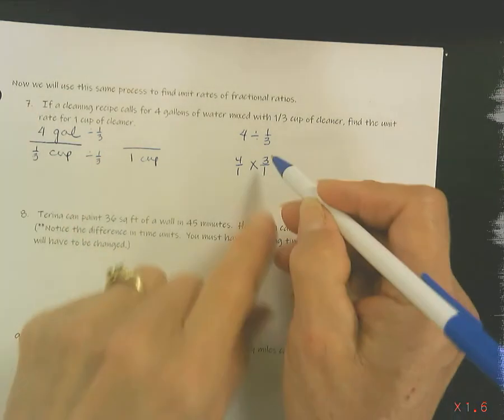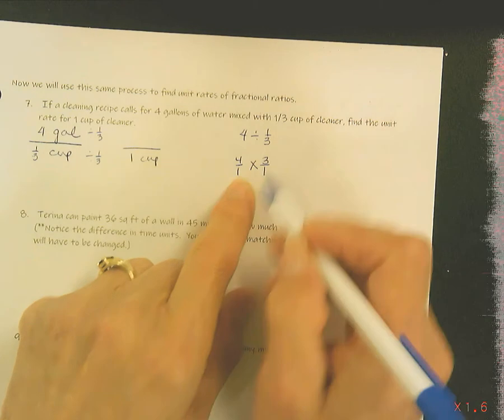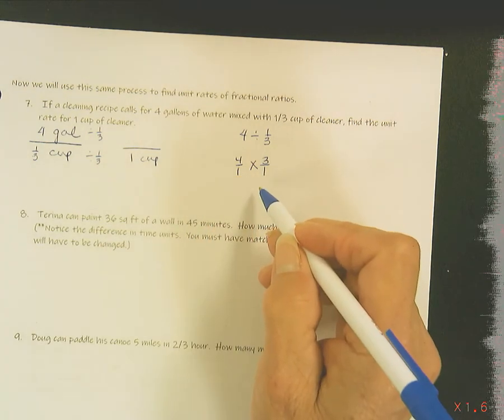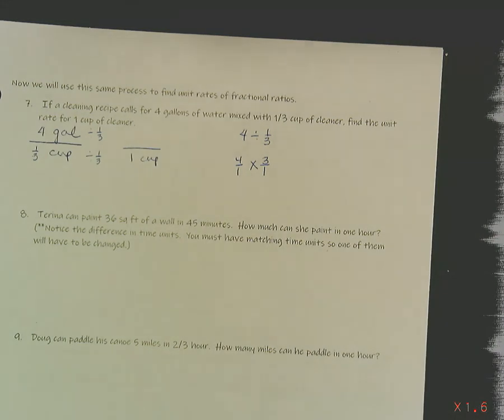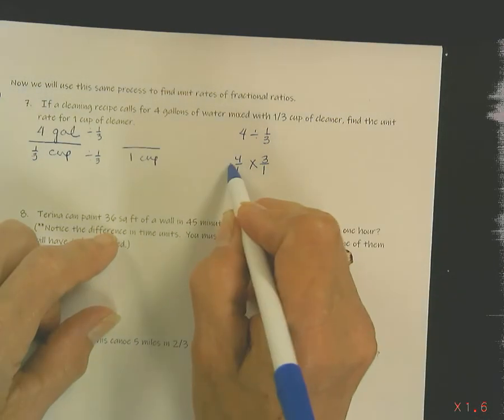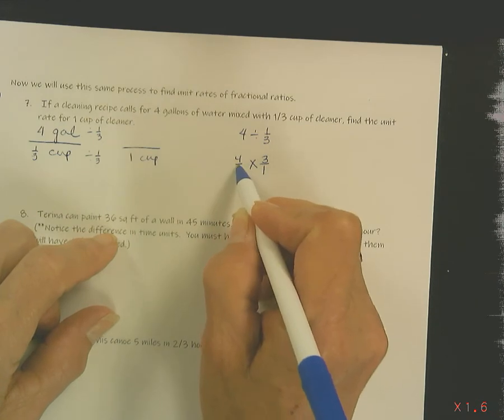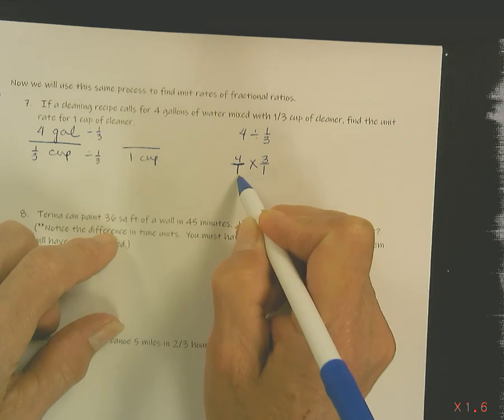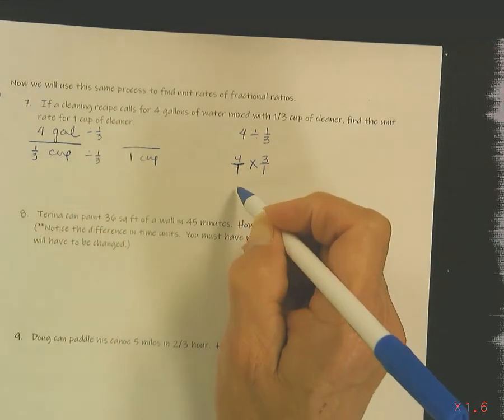Math 3 - 1-1 Unit Rates Involving Fractions (1st of 2 videos)